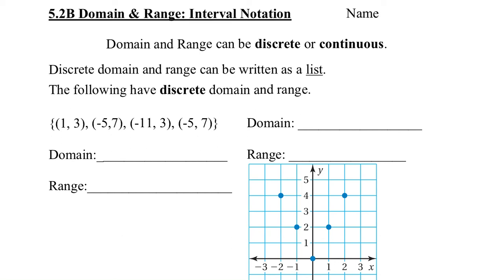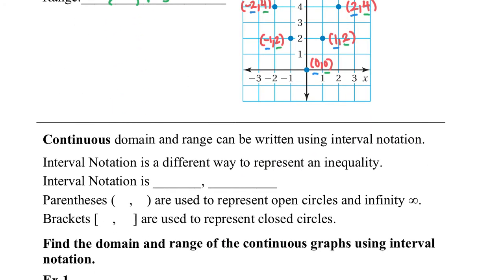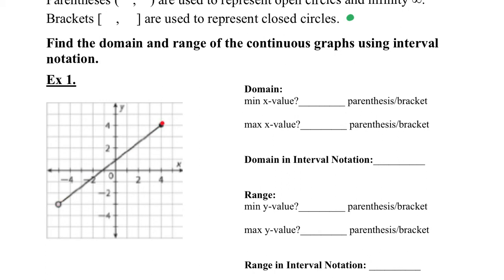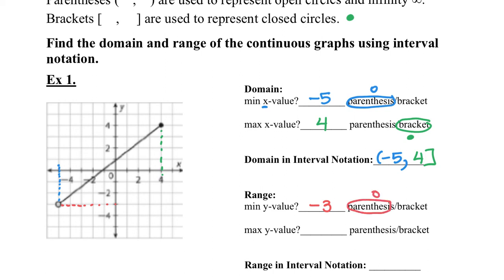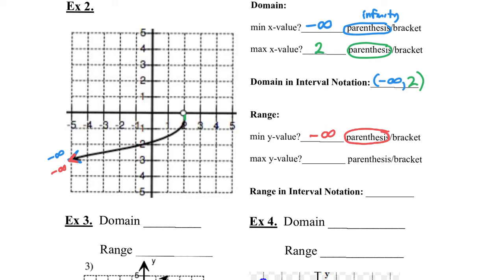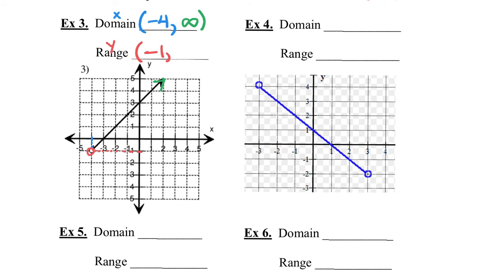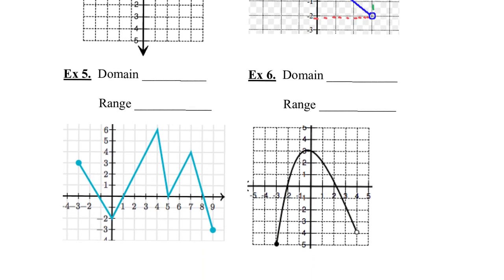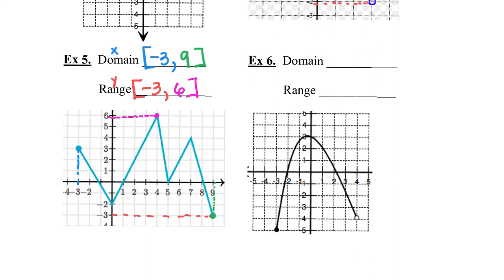5.2B Domain & Range: Interval Notation